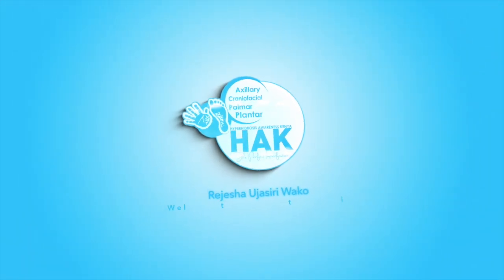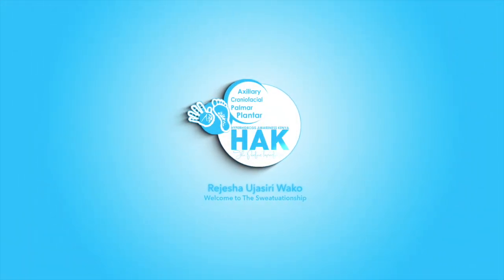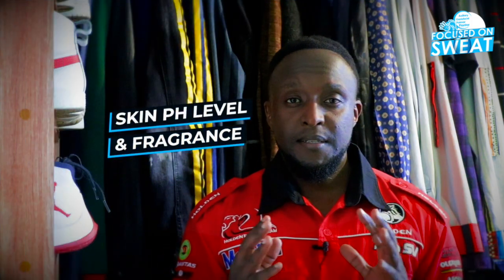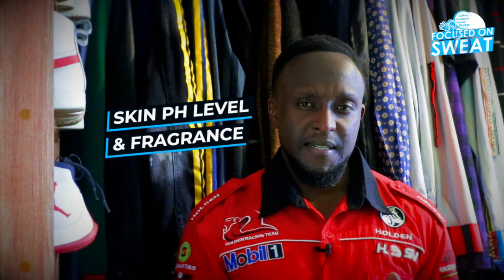SKIN PH LEVEL & FRAGRANCES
Thank you for visiting our channel. Today we will be discussing skin ph level and fragrances.

To Break the STIGMA you MUST EDUCATE those around you.